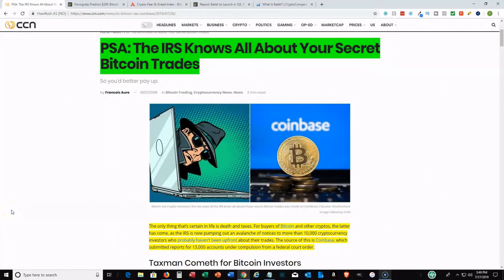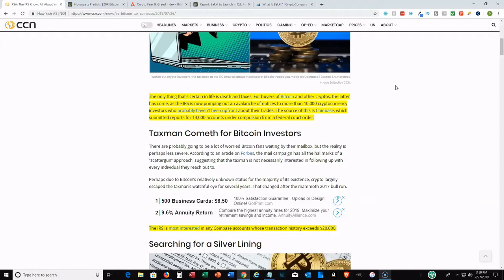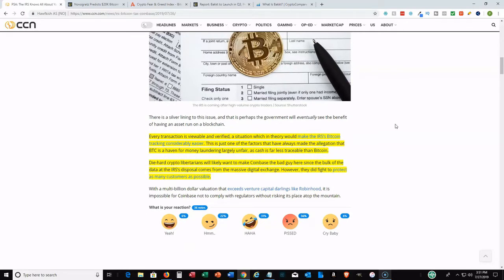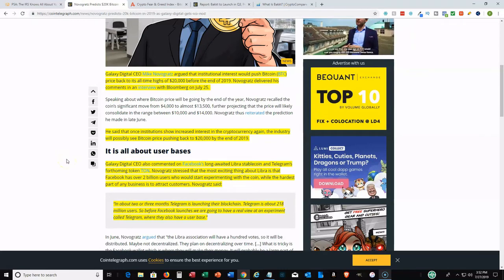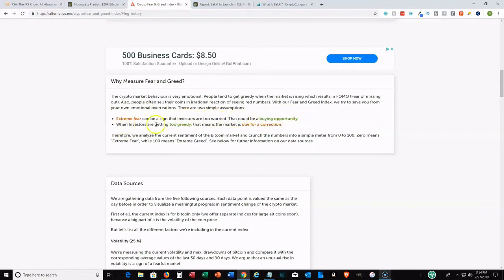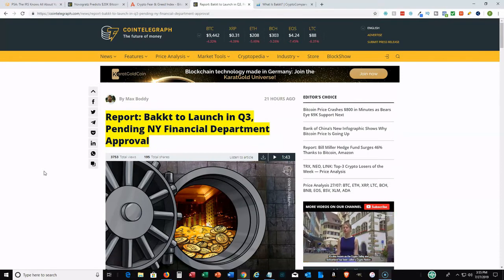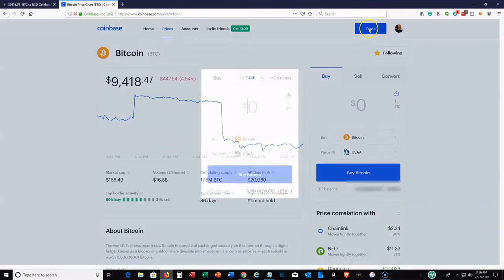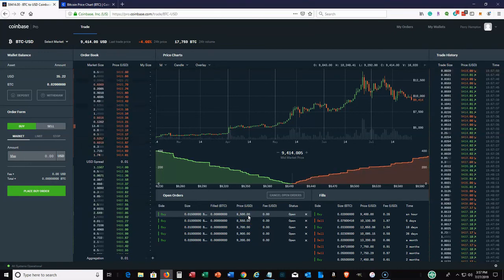Coinbase Update | Crypto News | IRS Targets US Crypto Investors! | BTC To Fall BELOW $9K?!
In this Coinbase Update | Crypto News | IRS Targets US Crypto Investors! | BTC To Fall Below $9K?! video, I’ll give you a quick update on Coinbase and how they’ve included some great market indicators and will allow you to convert your cryptocurrencies to other cryptocurrencies as opposed to only Fiat currency (i.e., US Dollar, etc.).  I will also cover some very important news regarding the IRS targeting US Crypto investors who may or may not be reporting their cryptocurrency investments on their taxes.  I will also be discussing the potential Bitcoin price dropping below $9K which is completely normal, and I truly believe that after the correction, we will be well on our way up to and above the all-time high for Bitcoin.  This is absolutely the best time to invest in digital currencies while we’re in the accumulation phase and the prices are low - so why not start today?

Set Up Coinbase: My favorite because it is a trusted Company

**News Stories Links Below**